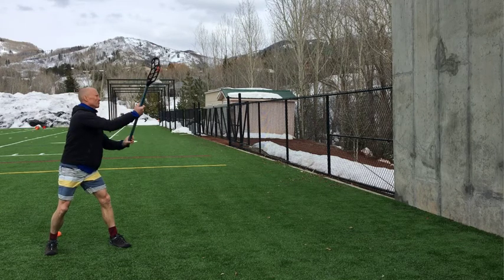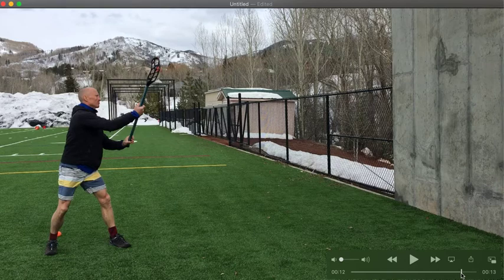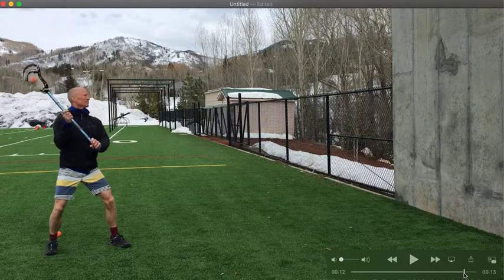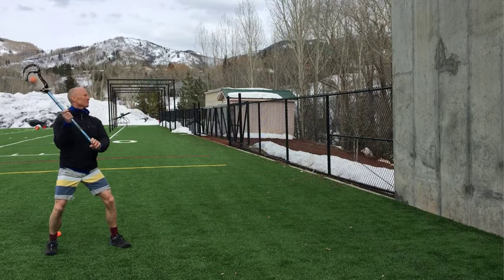Vertical Pump Fake